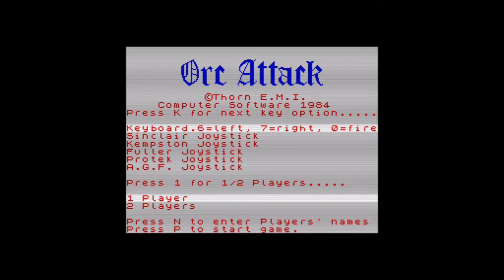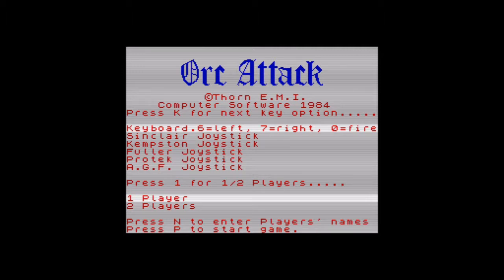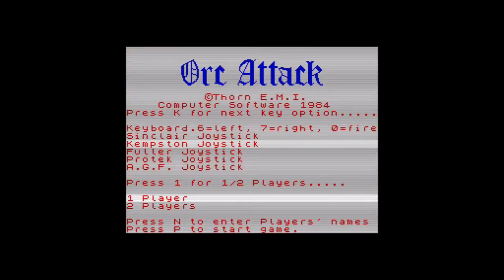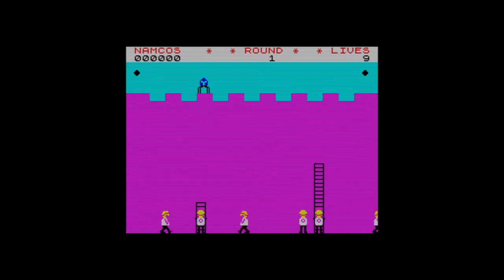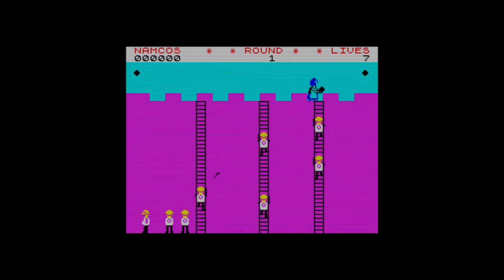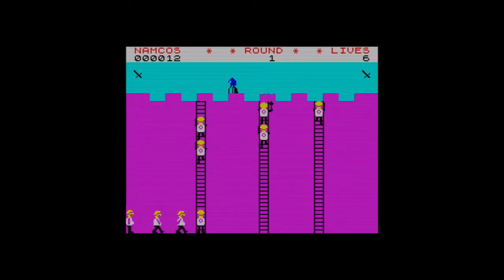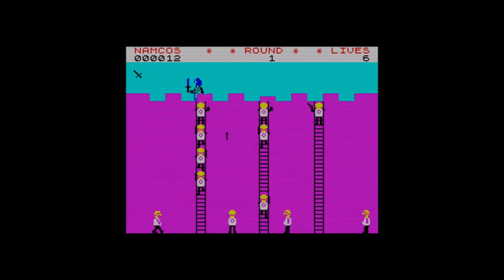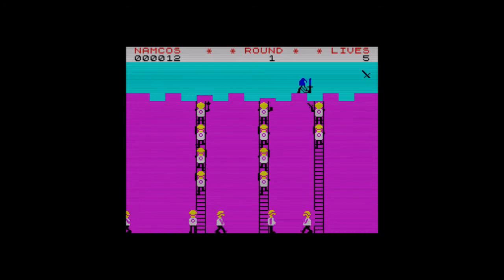Orc Attack (ZX Spectrum) - Until I Die 2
Orc Attack is an arcade action game published by Creative Sparks.